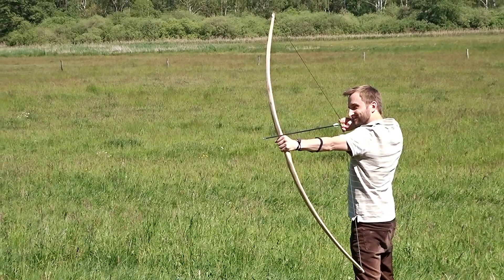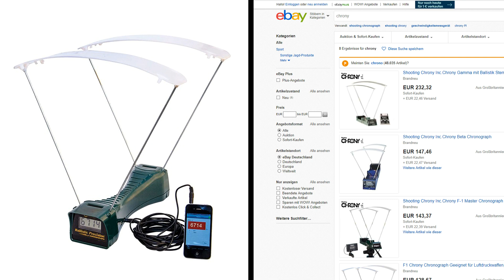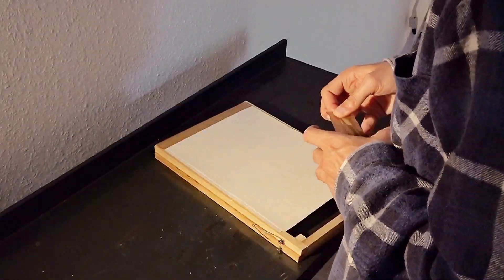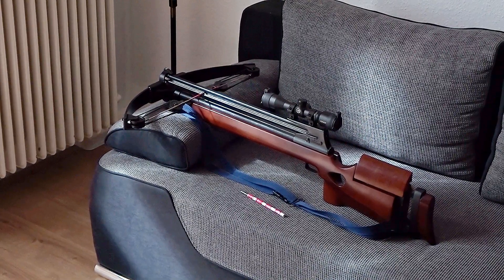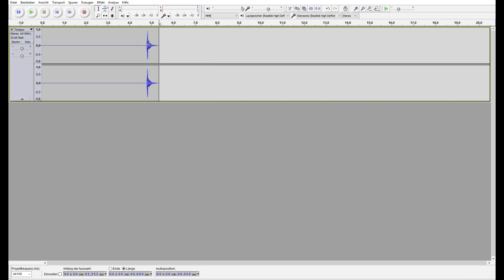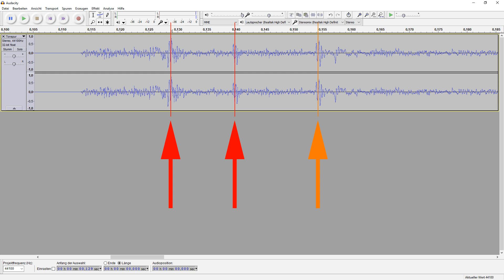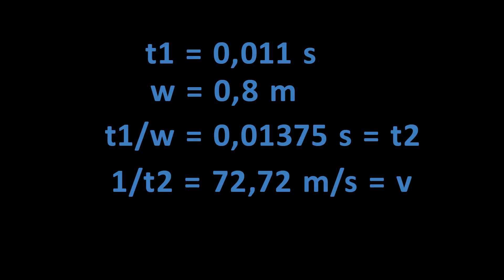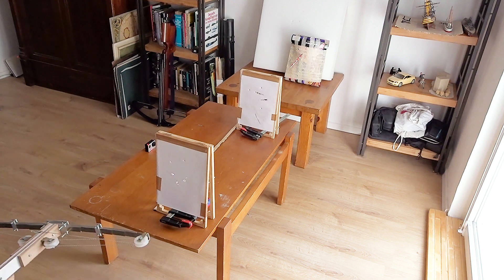Measuring Projectile Speeds – without a Chrony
Small tutorial on how to build an acoustic chronograph. Accurancy has its limits, but when you only want to know roughly how fast your bow, crossbow etc. is shooting: it will totally work!